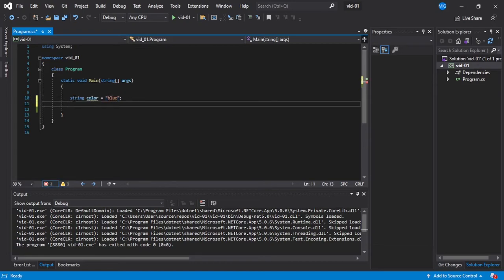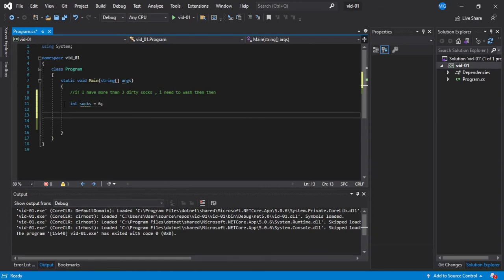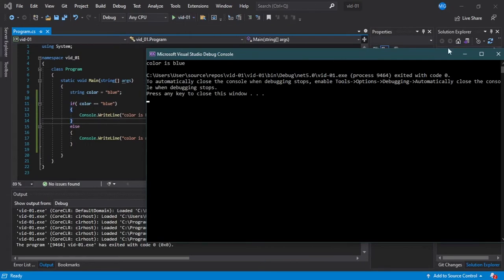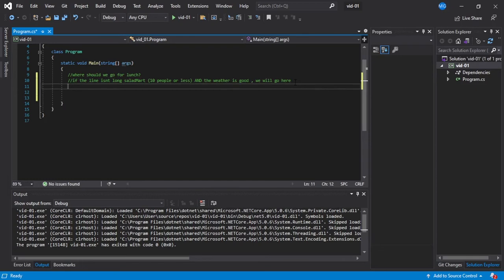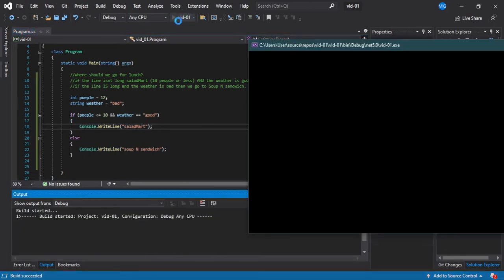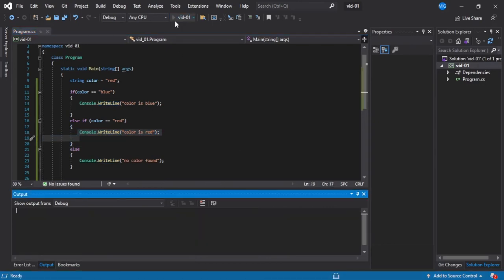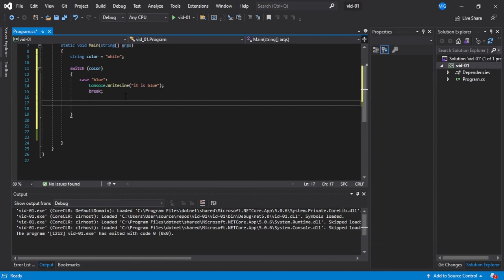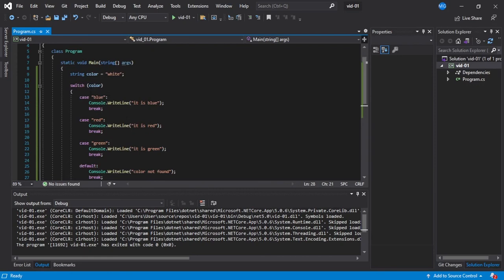C# conditional statements | C# SERIES PART 3.2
after watching this video you will hopefully get a clear understanding of how for conditional statements, else , else if and if else work in csharp and also how to use loops in your code .
if you have any question about this topic makes sure to write in down in the comment section and i will try my best to answer them .

Thanks for joining this series , I hope that you have found this video useful and I also hope that futures videos will help you to learn and practice C# better than ever.

- Methods
- Arrays & loops
- Classes  Objects
- Interfaces & inheritance
- References
- List  & LINQ

link to C# documentation incase you want to learn more about boolean logical operators in c#: